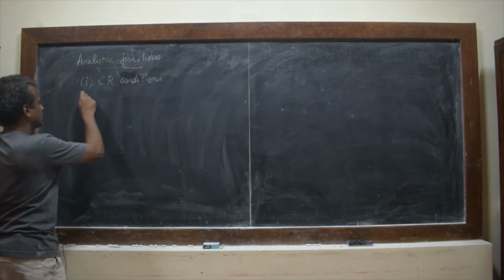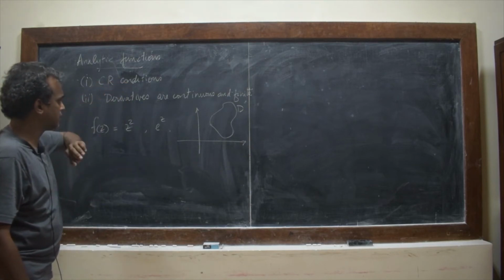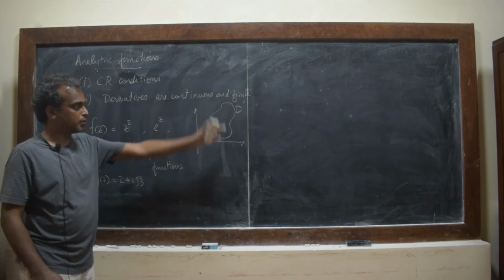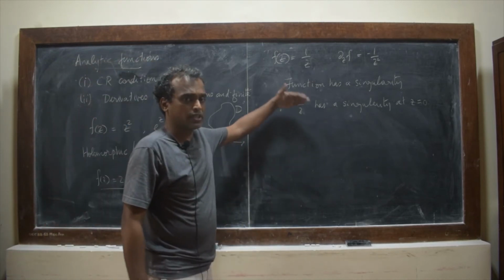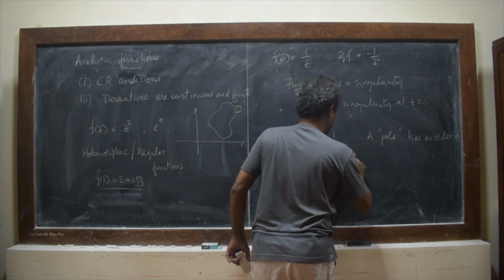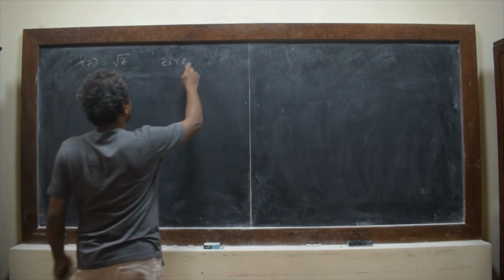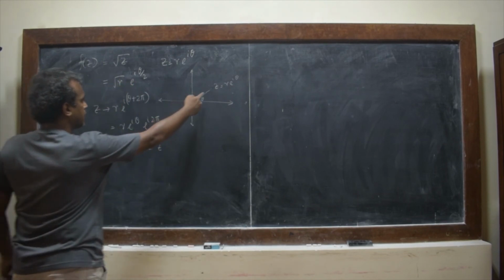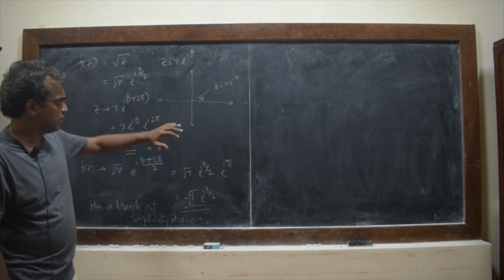Singularities Poles and Branch Cuts | Dr. Madhu K |4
Session By : Dr. Madhu K (Assistant Professor Department of Physics, Union Christian College, Aluva).

Mathematical Physics Bridge Course 2021 for MSc Students : Singularities Poles and Branch Cuts